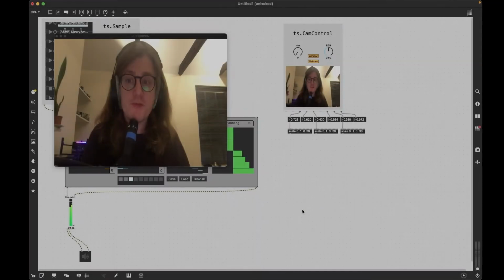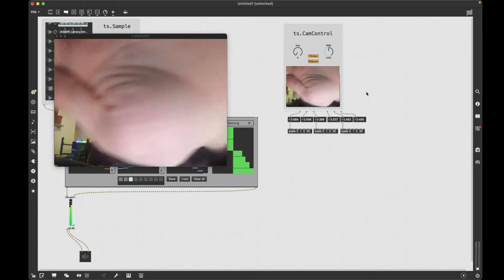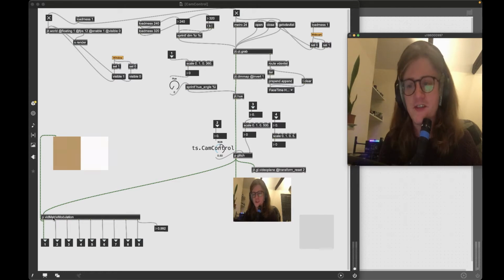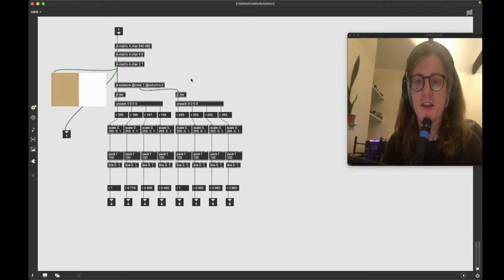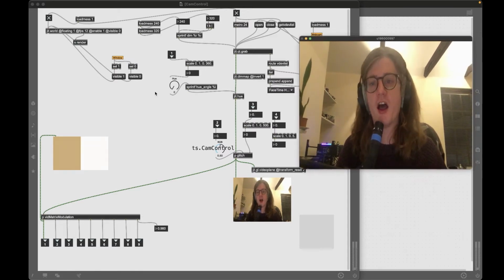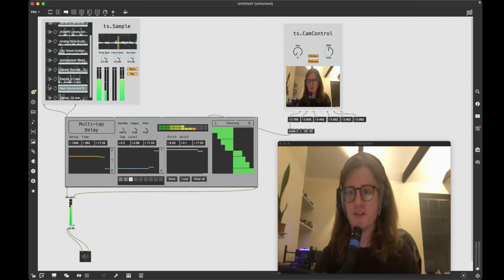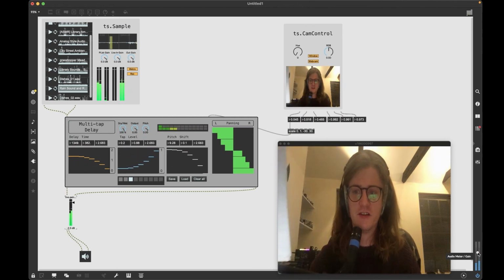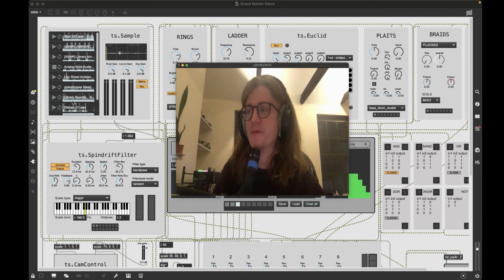Generative Modular in Max/MSP EP.05: ts.CamControl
The fifth and final episode in a short series of explainer/walkthrough videos on my generative modular patch in Max/MSP, put together for my Sound Skills module submissions for my masters degree in Sound Arts.